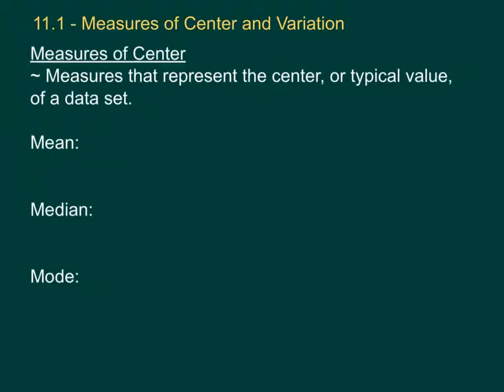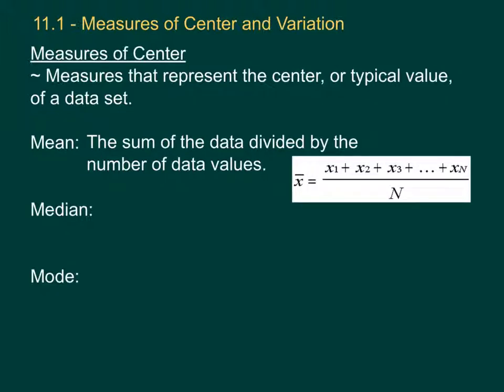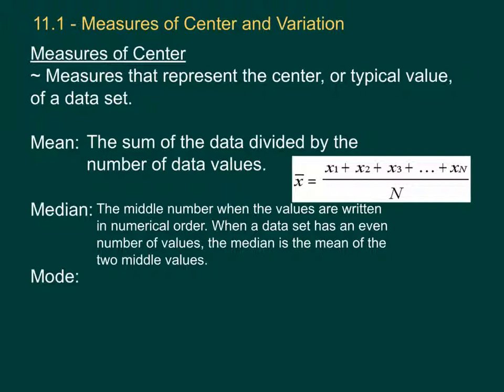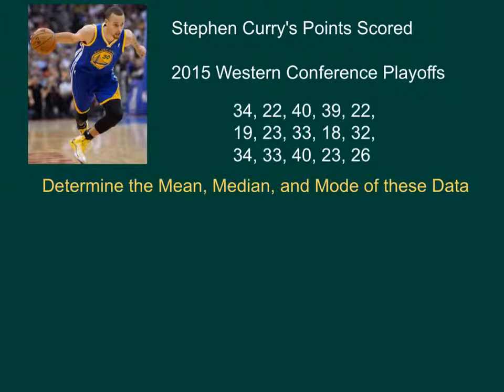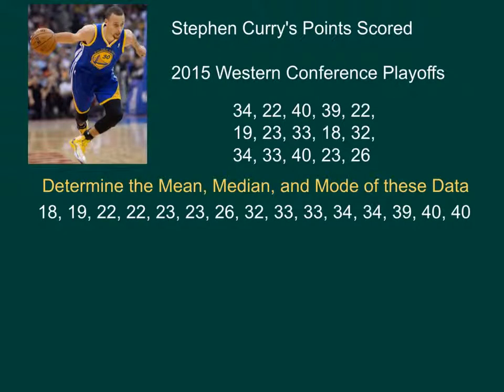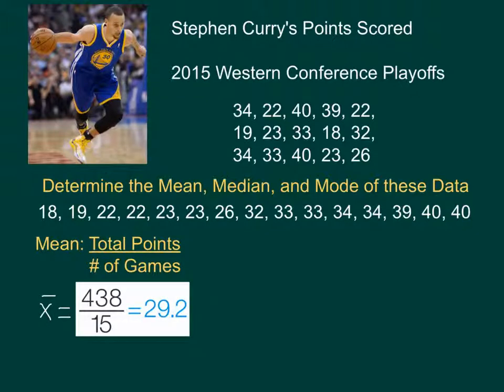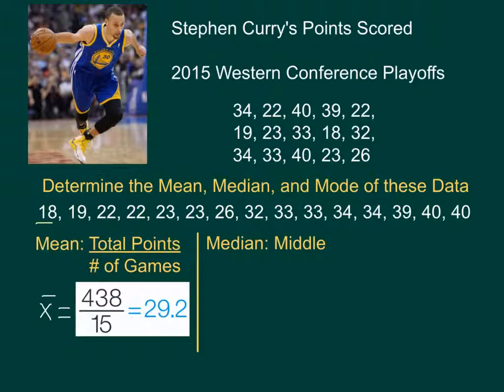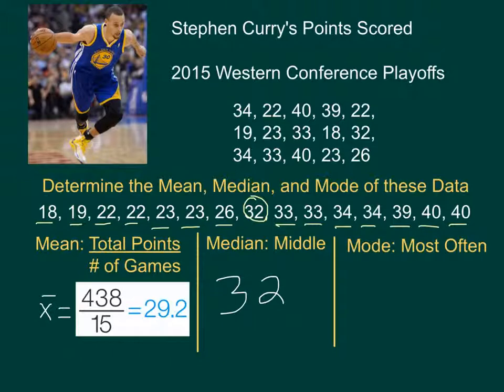11.1 - Measures of Center (Khan)